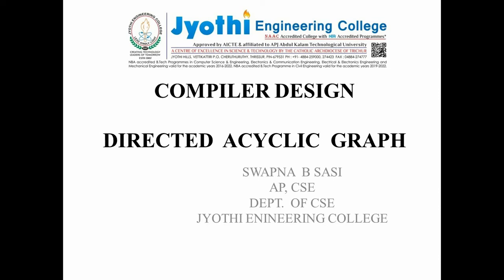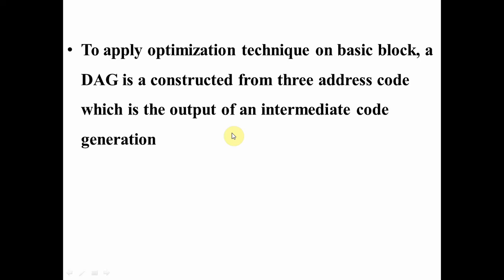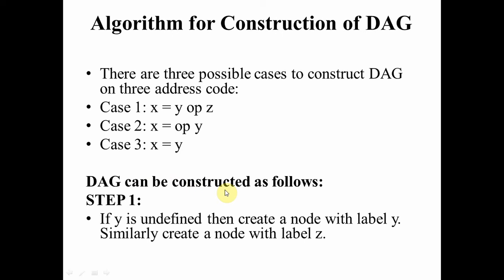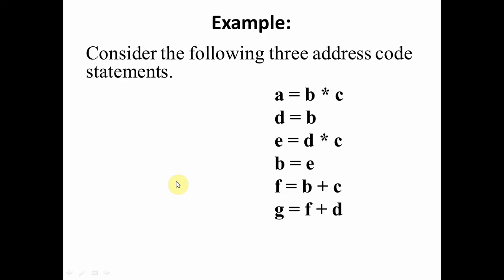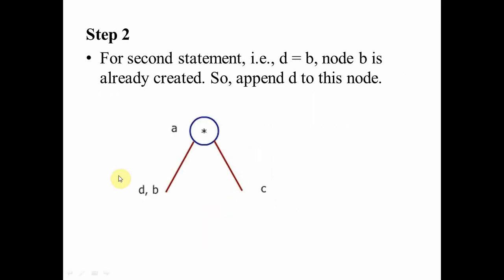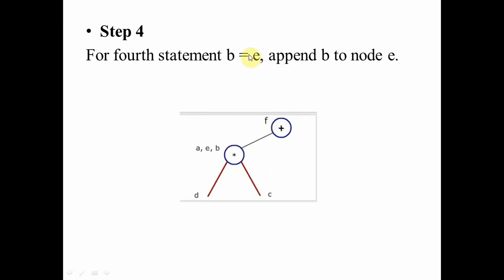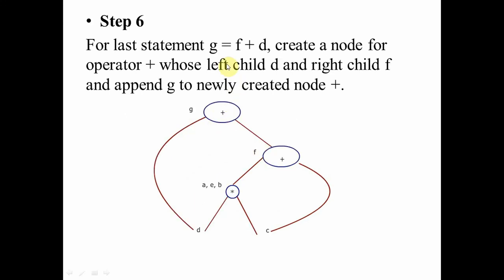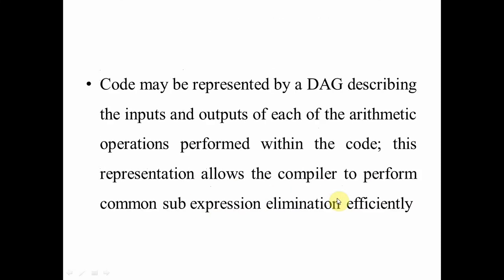BTech S6 CS304 Module6 Part1